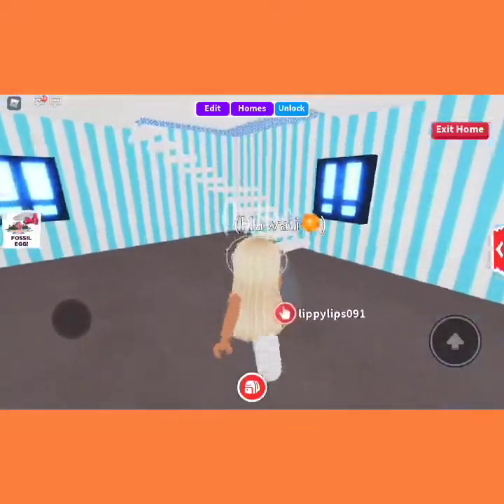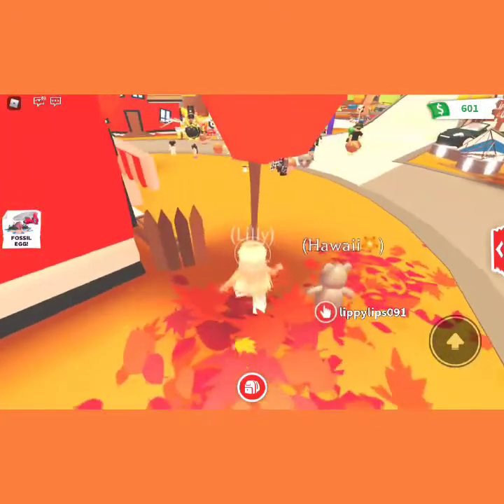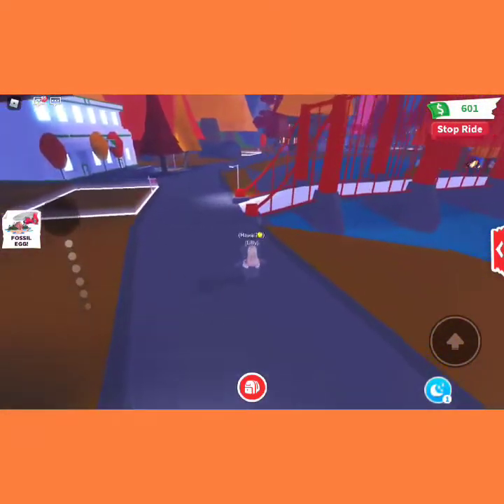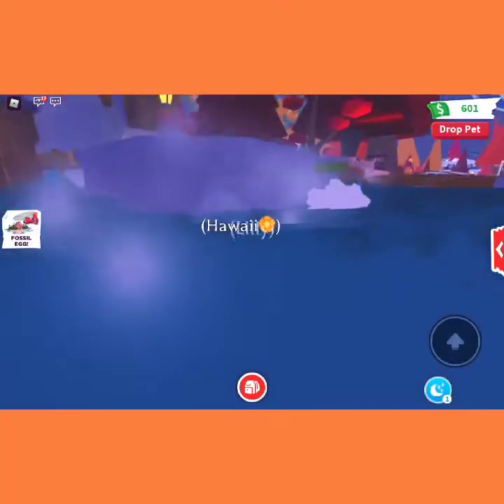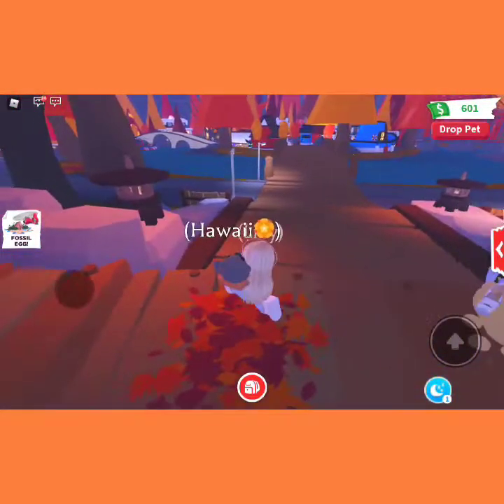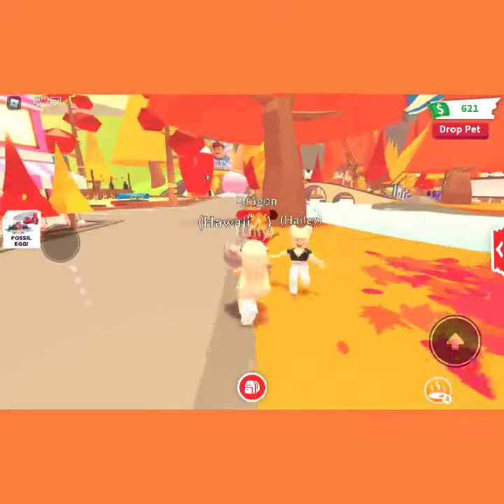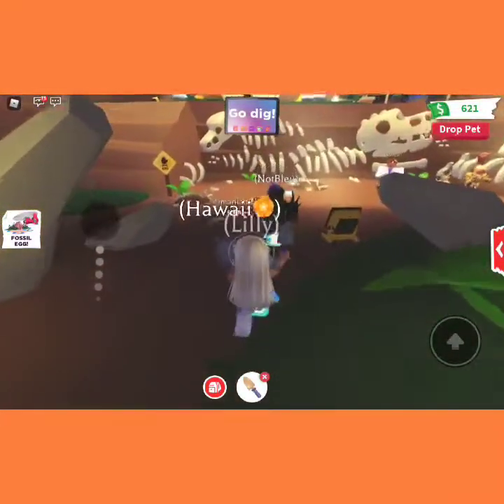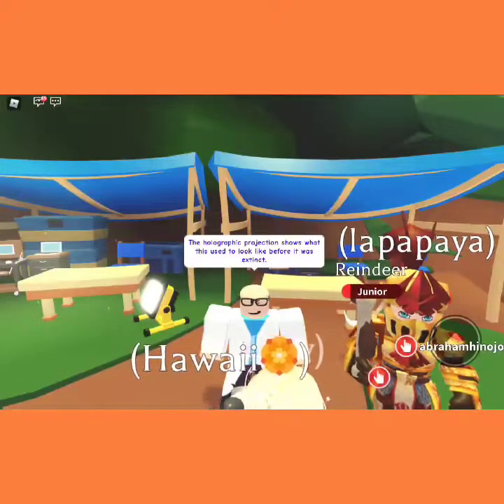▪︎Exploring Adopt Me ( **Fall Update**) On Roblox ▪︎